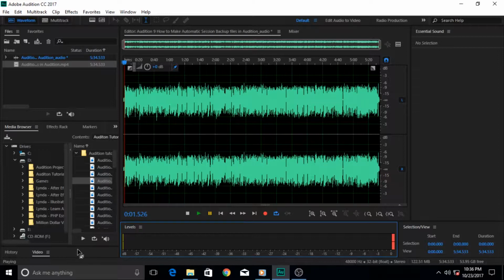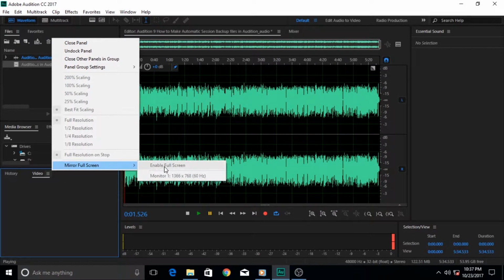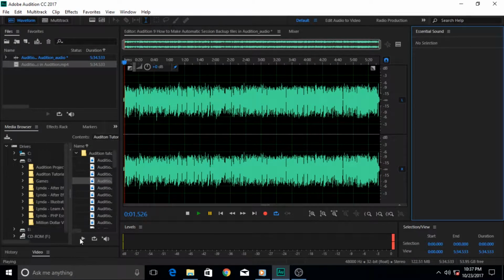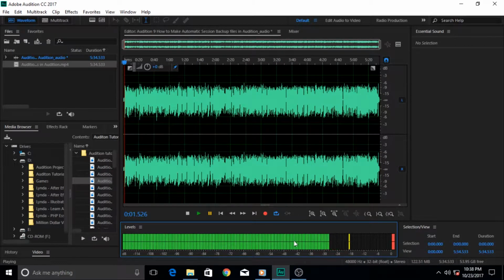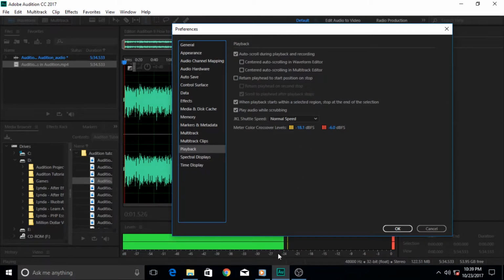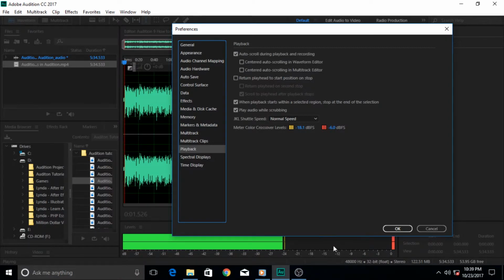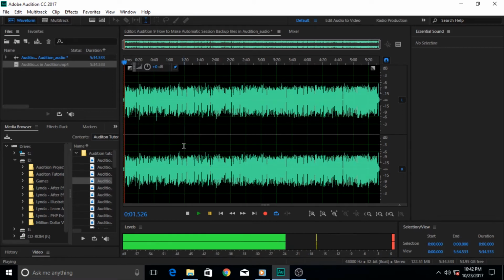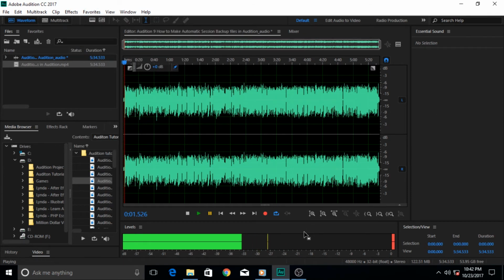Adobe Audition CC - 4 - Some Subtle New Features in Adobe Audition